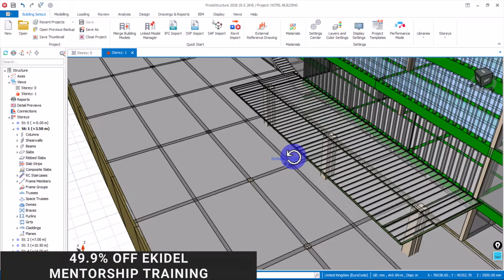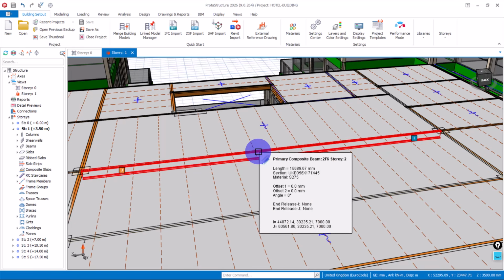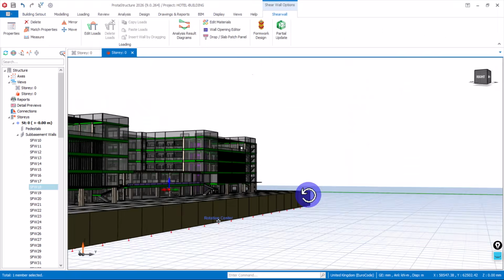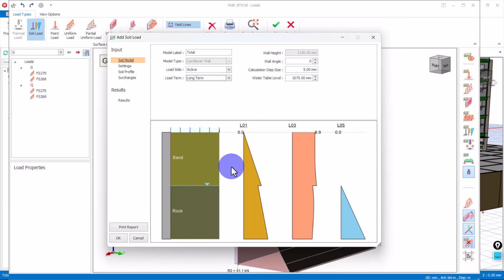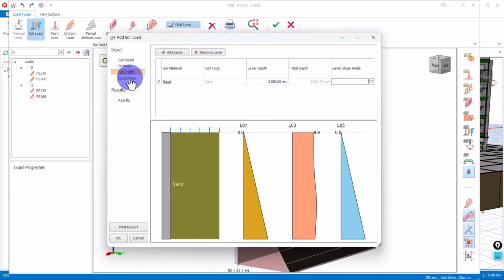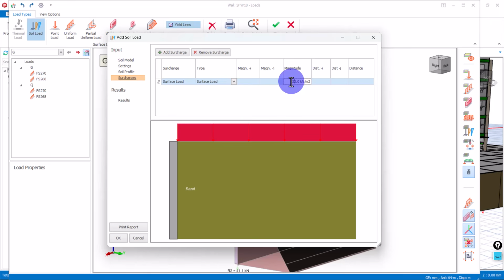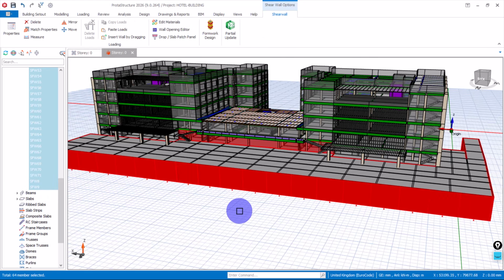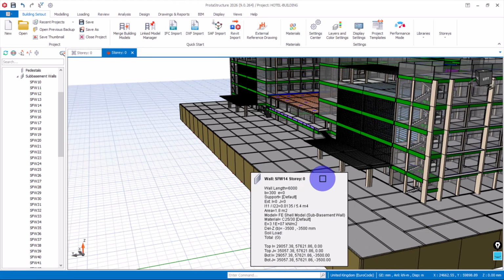Full Submerged Basement Wall Soil Loading in ProtaStructure | Complete Eurocode Tutorial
In this comprehensive tutorial, you'll learn how to correctly apply full submerged basement wall soil loading in protaStructure (Eurocode Tutorial) using Eurocode design principles.

If you've ever wondered how to model active earth pressure, hydrostatic water pressure, and submerged soil conditions for basement walls, this step-by-step guide walks you through the complete process, from defining the loading to verifying the structural analysis results.

✔ Understanding fully submerged basement wall loading
✔ Difference between dry soil and submerged soil pressure
✔ Applying soil backfill pressure correctly in ProtaStructure
✔ Defining hydrostatic water pressure
✔ Creating and assigning load cases
✔ Running structural analysis
✔ Reviewing wall forces and moments
✔ Eurocode design considerations
✔ Common modelling mistakes and how to avoid them

This tutorial is ideal for:
• Engineering Consultants
• Civil Engineers
• Engineering Students
• ProtaStructure Users
• Eurocode Designers
• Structural Engineers
• BIM Engineers
• Anyone designing retaining or basement walls

Software:
ProtaStructure 2026

Design Standard:
Design Standard: Eurocode (EC2 & EC7)